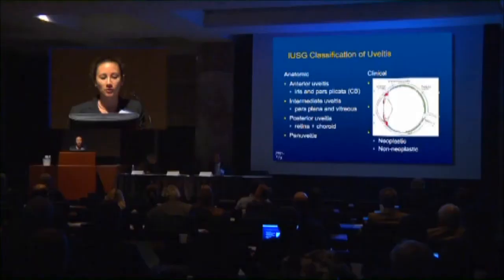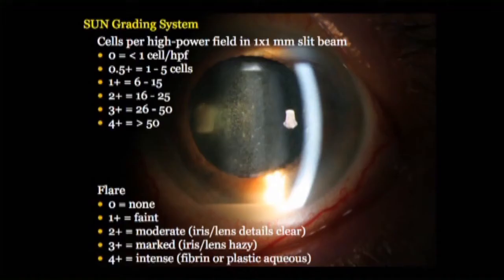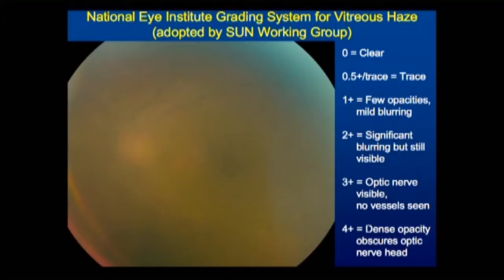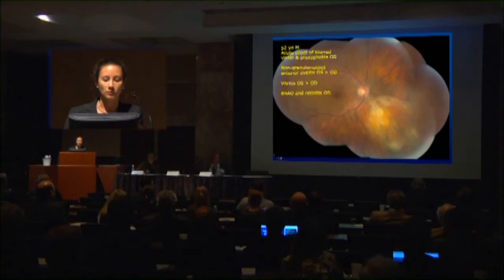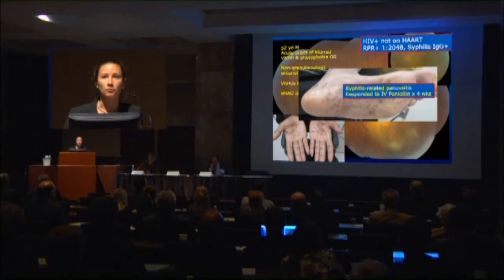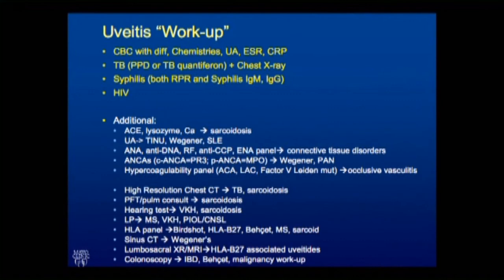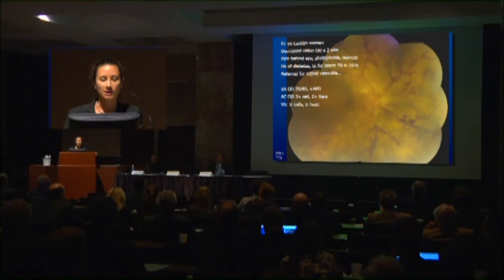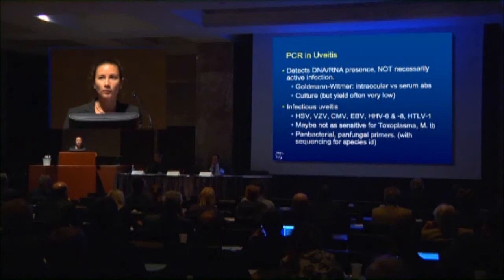Mayo Clinic Ophthalmology Retina Update and Case Conference: Diagnosis of Uveitis - Dr. Smith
The following is a presentation by Wendy Smith, M.D., titled "Diagnosis of Uveitis: Something Old, Something New."